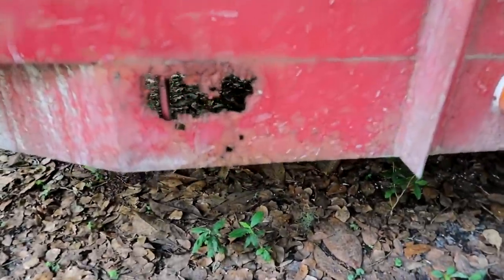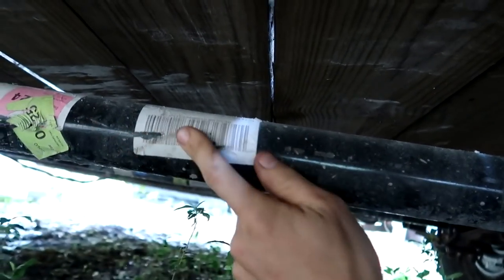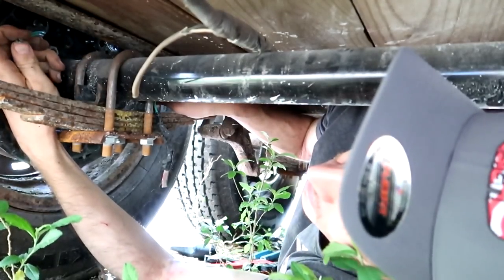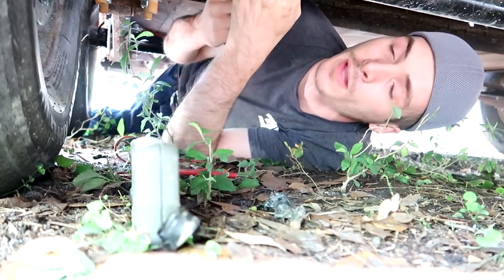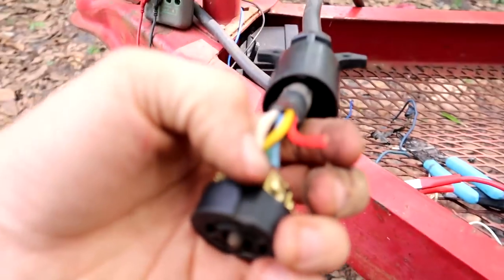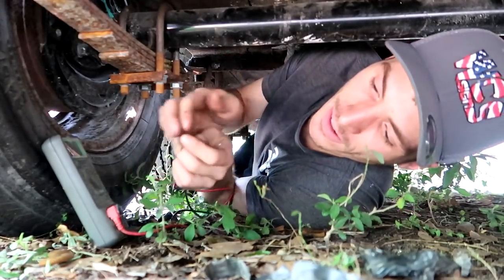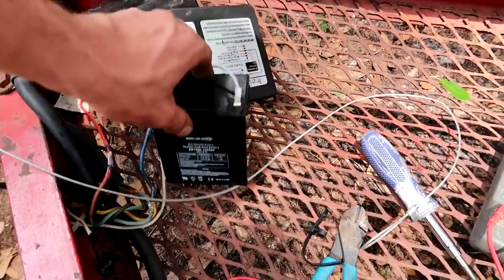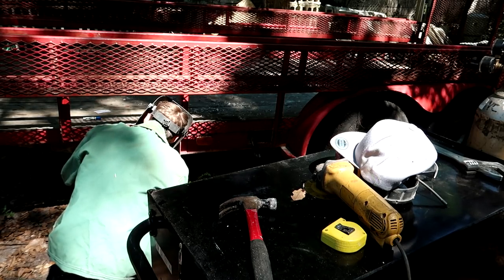$500 Trailer has Issues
My $500 trailer is having braking issues. Time to chase down the wires and fix the problem.

About 3DMachines:
I'm Dalton! I'm always down for an adventure. I like to magnet fish and build. I just bought a house in Florida and I have big plans with the property I'm planning on building my dream home.